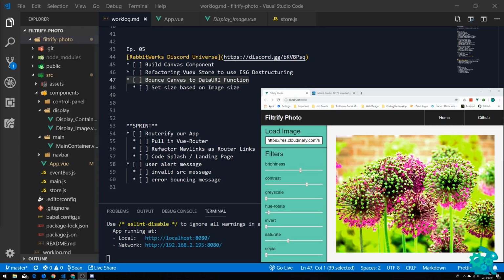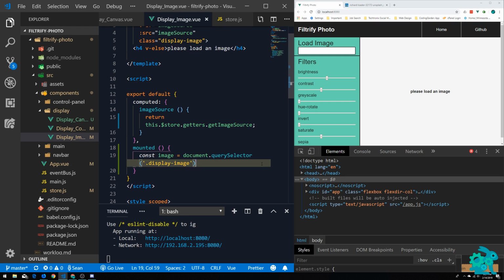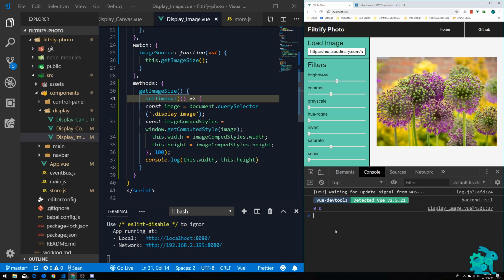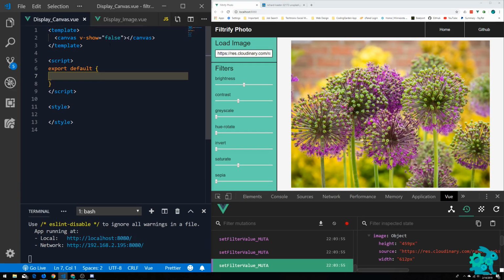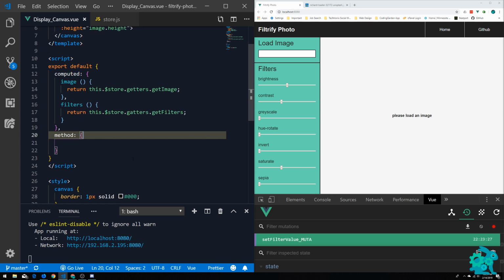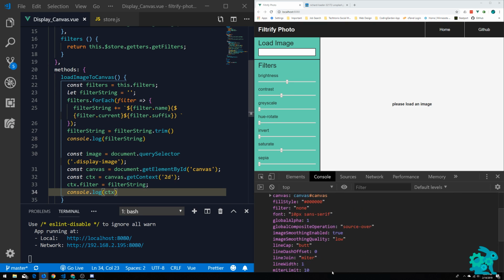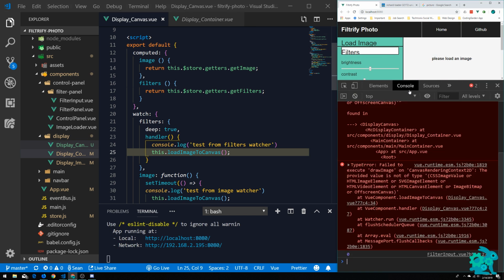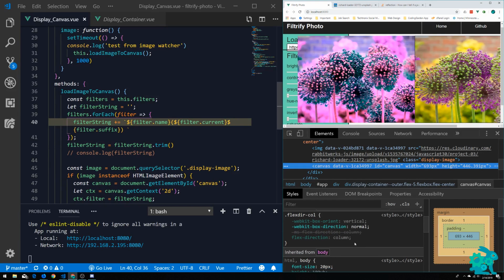|[ Vue.js ]| Live Coding - Filtrify Photo Ep. 05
[ Filtrify Photo Ep. 05 ] [ Vue.js && Vuex ]

I will be giving away up to 25 packs of dev stickers when I reach:
These stickers will feature the RabbitWerks logo on a black background, the RabbitWerks youtube art, Vue.js Logo and a surprise RabbitWerks Sitcker!

To obtain a Sticker Pack, head over to the RabbitWerks Discord Server ] join up, and enter your name in the GIVEAWAY channel!

Continuing this series, we are building a simple photo filtering app that utilizes a few key concepts in order to make everything work. They are as follows:
- 4 Main Components
- - - Image Loader
- - - Filter Panel
- - - Image Display
- - - Rendering Canvas
- Vuex for State Management
- CSS Flexbox for Layout Design

TIMELINE
2:20 - Session Start
4:29 - App Recap and Summary
7:09 - Building the HTML5 Canvas Component
17:42 - Extracting the Width and Height of the Loaded Image to our Store
29:38 - Getting the Values from the getComputedStyle Fn
35:00 - Debugging the Async Issues
42:00 - Moving the setTimeout Fn to the Watcher
47:35 - Writing our Vuex Action / Mutation to Store the Image Dimensions
1:06:47 - Resume From Break
1:08:40 - Setting up a Computed Property / Vuex Getter to set Canvas Size
1:11:45 - V-binding to the Canvas Width and Height
1:14:00 - Getting our FilterString Variable set up
1:25:45 - Applying the Loaded Image to the Canvas
1:31:30 - Checking out the CanvasRenderingContext2D API
1:38:00 - Atempting to Bring in our Image with DrawImage Fn
2:14:44 - Session End

**Check out Cloudinary for amazing Image and Media hosting, free  plans start you off with 10GB of storage, 20,000+ monthly transforms, and 20GB of monthly bandwidth.